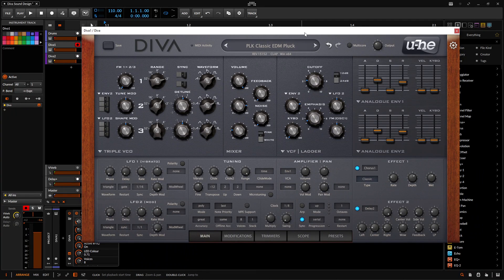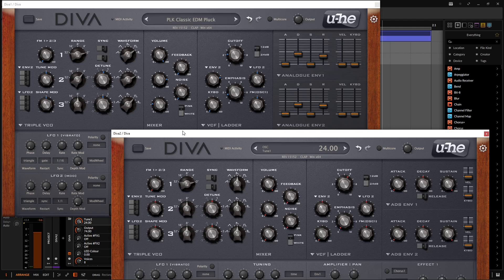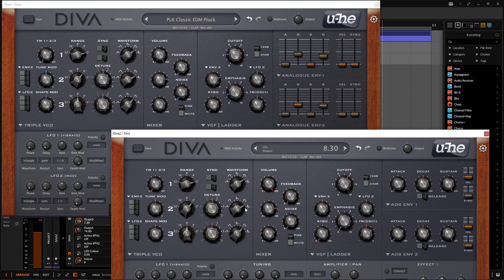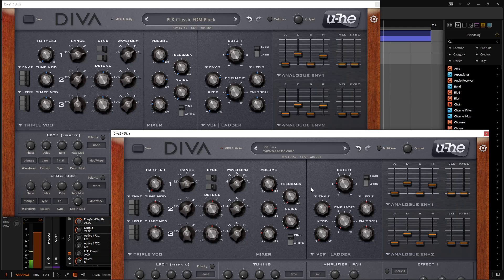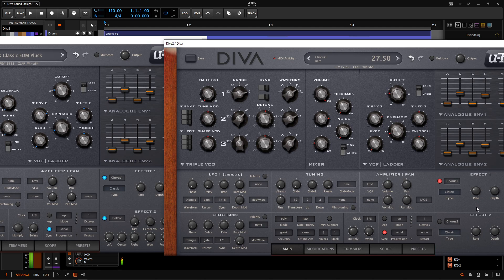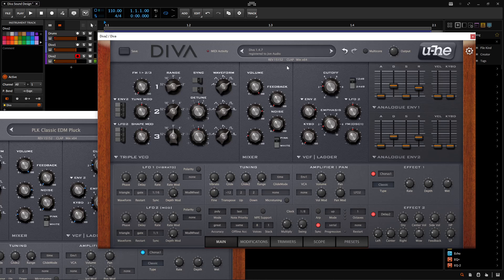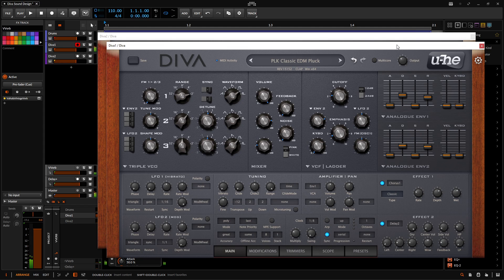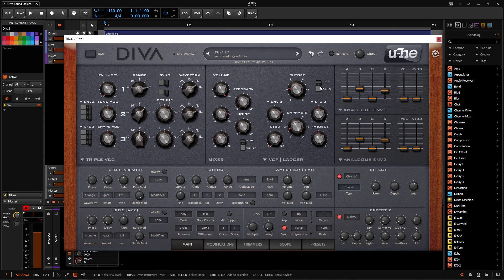Making that classic EDM pluck we hear everywhere in uhe Diva | Sound Design Tutorial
Today we're in u-he Diva making that EDM pluck we hear on lots on music. This preset can be used in many different ways such as chord stabs, arps, or simple lead melodies. The low and high registers sound great!

My favorite vst plugins:
Synths:
Arturia Pigments 5

Effects:
Arturia FX Collection 4